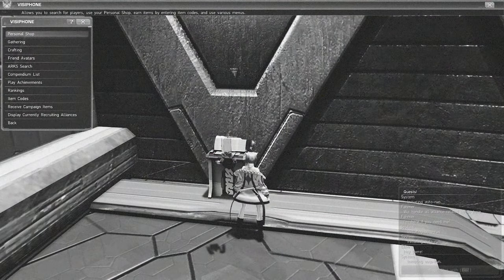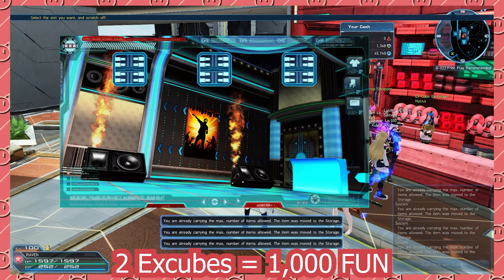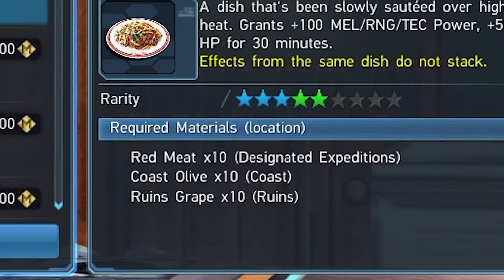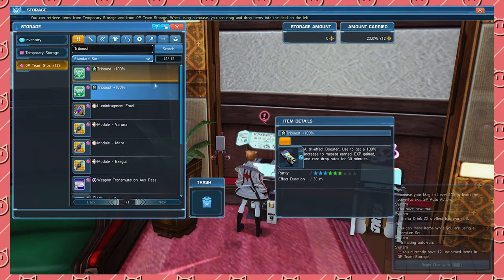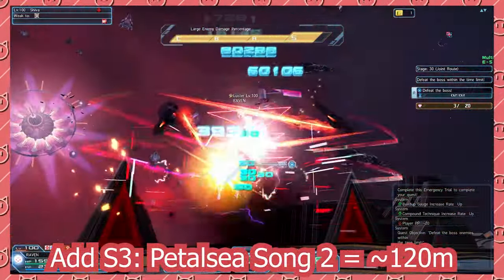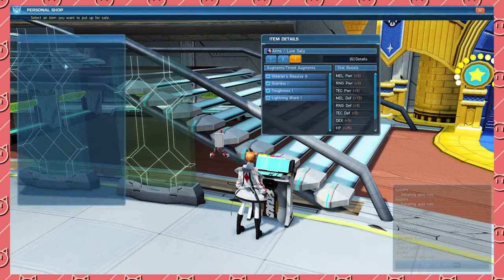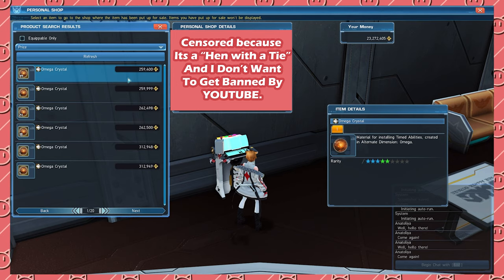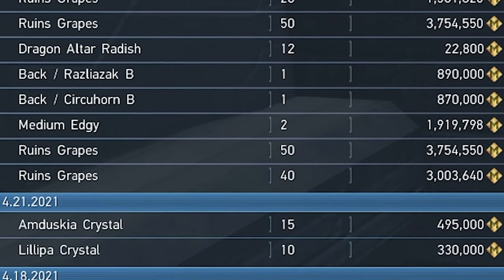PSO2 Global Shop Pass Guide 2021 (Meseta Farming, Easy & Quick!) | PSO2 Beginner Guide Series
It's time to mess up the economy!
Next Episode: 5/8/2021

*Note: Glare Catalyst + Glare Catalyst  = IS NOT A REAL COMBO

Hi everyone! Casual Gamer Corvus From Everydere™ here again with another meseta guide video. This will probably be the last guide for meseta I'll make for PSO2, until NGS. Next week we'll start breaking down classes so you can easily pick up any class!

If you're new to my channel, I like to make guides/news/reviews that are short and to the point. This channel is mainly just a hobby thing and I don't plan on receiving any monetization or letting my content become filled with fluff. When NGS drops I will also be uploading one video during the week, while maintaining a Saturday upload

Thank you all for your support, and thank you so much as you have allowed me to hit my goal of 100 Subscribers!

Apologies for any audio/video issues in this video, Audition was just not cooperating and dynamic link was failing me F.

a